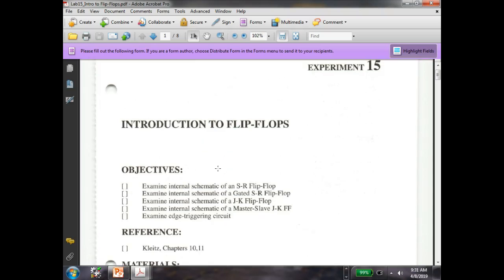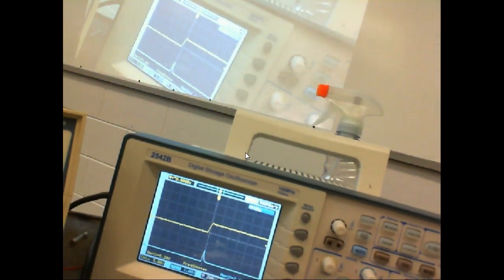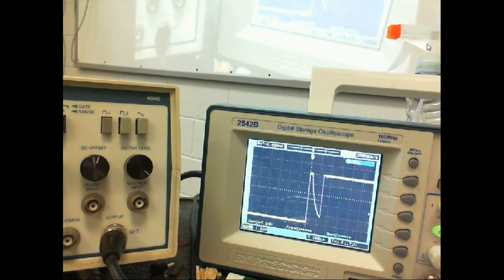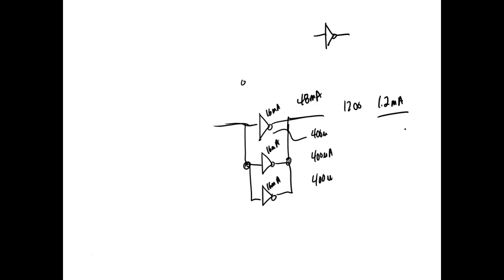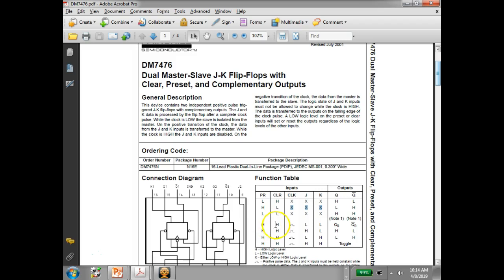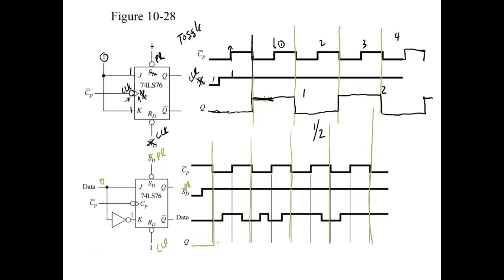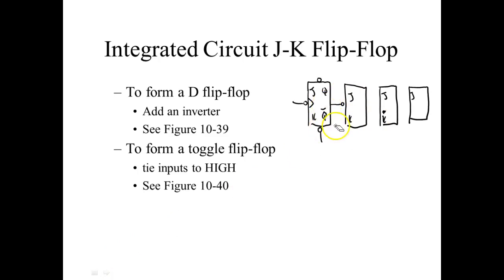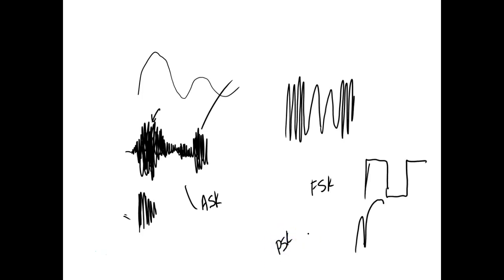ETC127_Lab15_IntroToFlip-Flops